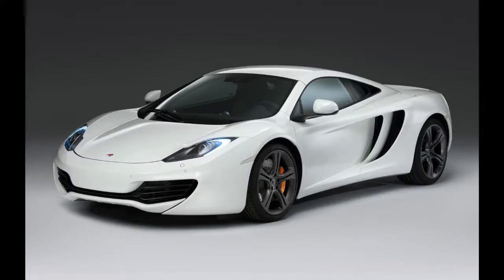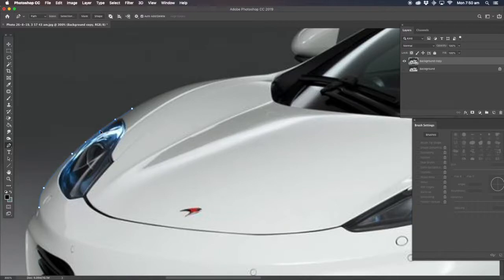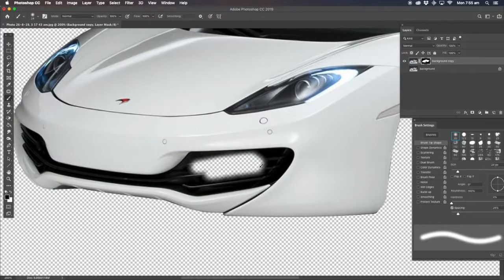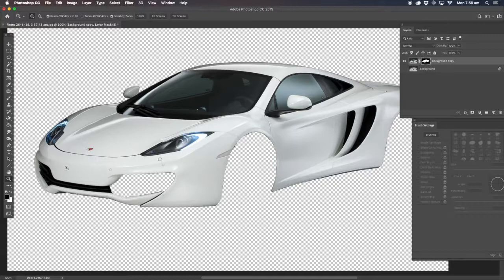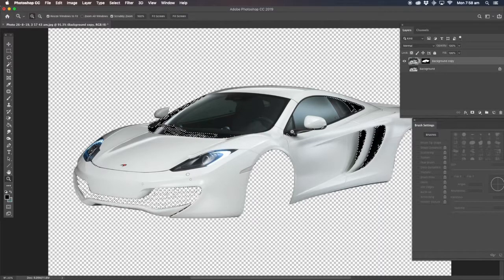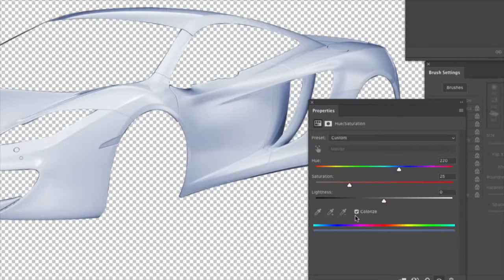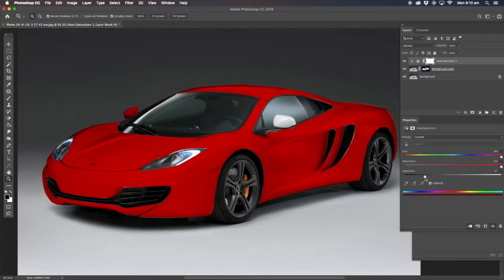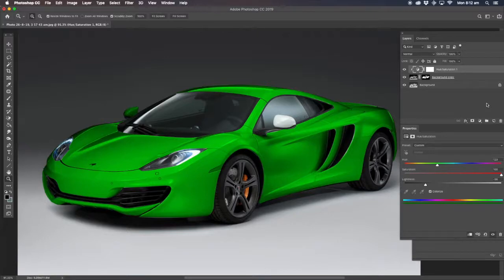Photoshop Tutorial: How to change white into any color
This is the easiest way to change any white color into any other color with Adobe Photoshop.
photoshop 2019
photoshop cc 2019
Photoshop manipulation
Photoshop Fun
iPad Pro - Tablet computer
Photoshop compositing.
 New york
Photoshop Manipulation Tutorial
Photoshop tutorials
Products that help my business
Adobe
Photoshop
Imac
Apple
Wacom
Google
 Manipulation Tutorial
 Adobe Photoshop apple
 Wacom
 imac
 google
 photoshop background
 background photoshop
 cutout background,
 background
 tutorial photoshop
 photoshop tutorial
 adobe photoshop
Tutorial
 adobe
 designs
 photoshop